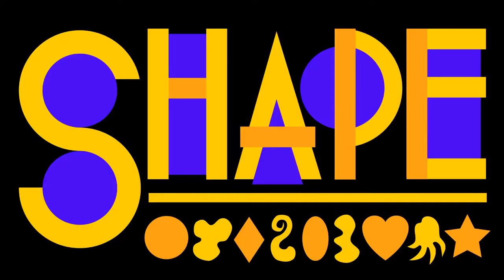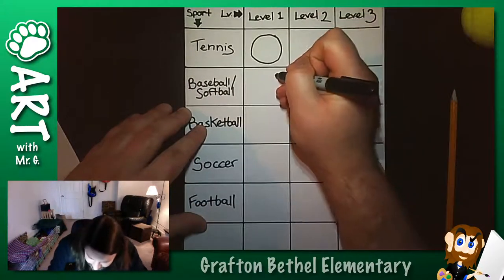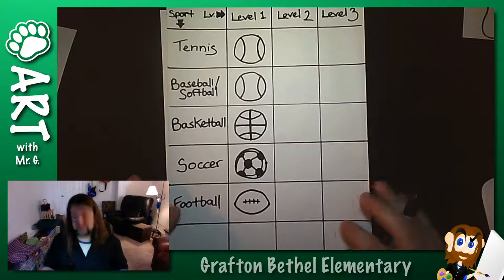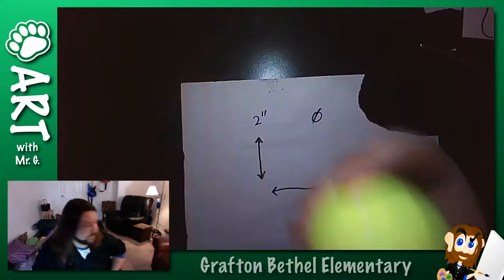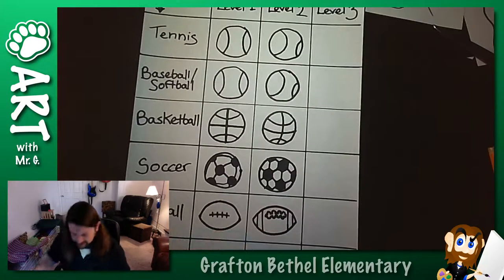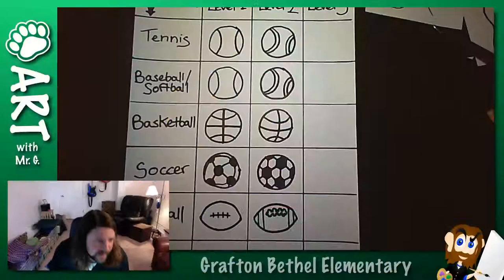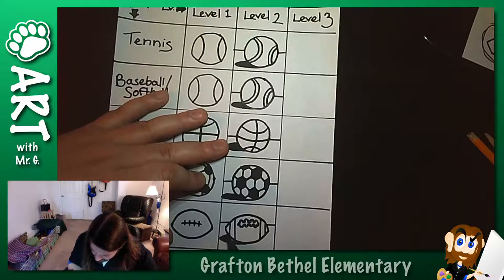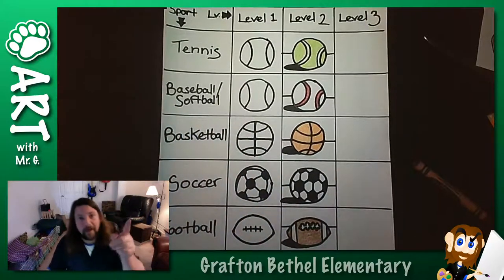Circles and Spheres and Sports, Oh My! | Art with Mr. G.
Y'all ask me all the time how to draw basketballs, footballs, baseballs... so let's figure it out.